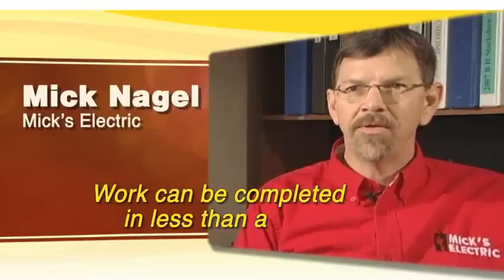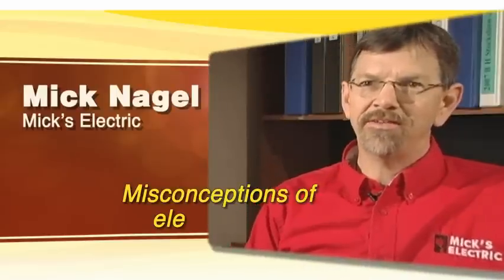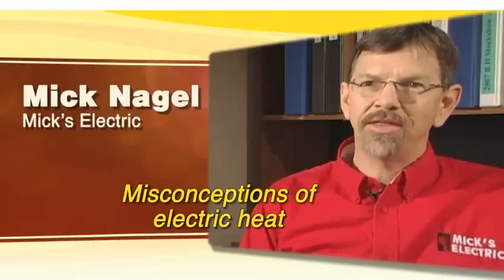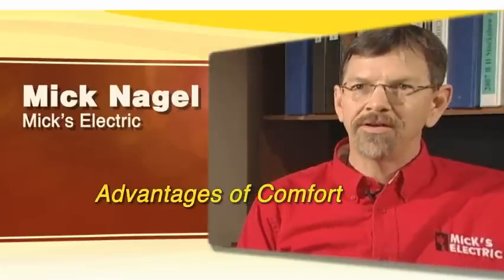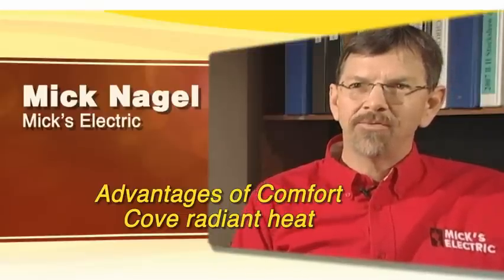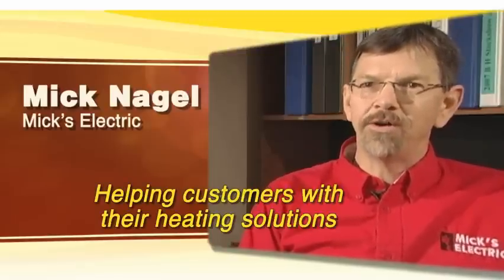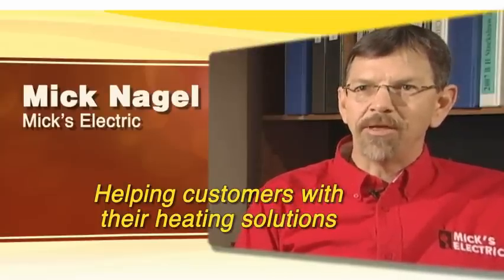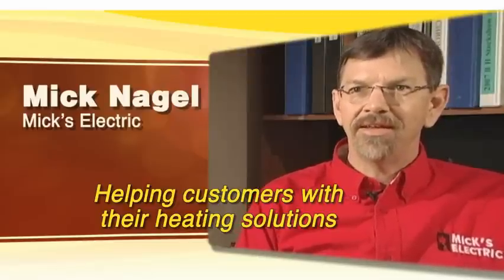Comfort Cove Review by Electrician - Efficient Electric Heater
Mr. Nagel of Mick's Electric shares his success with Comfort Cove radiant heaters manufactured by Radiant Systems, Inc. Valentine, NE. Mick's Electric is a dealer and installer of Comfort Cove.